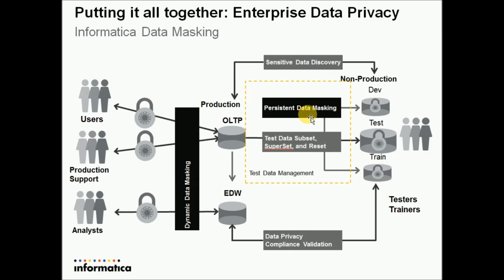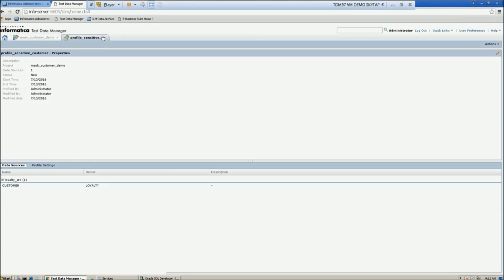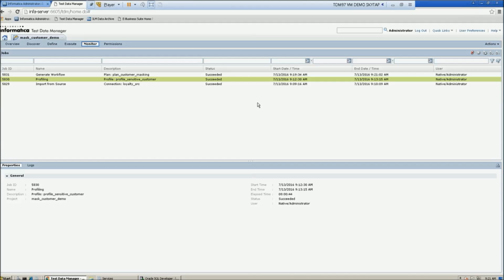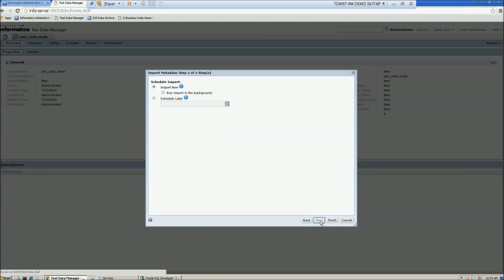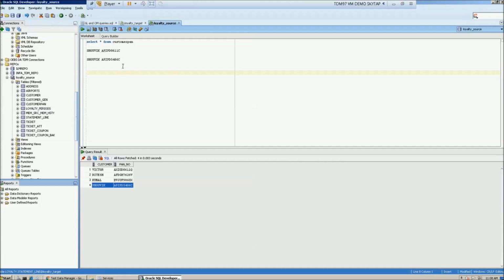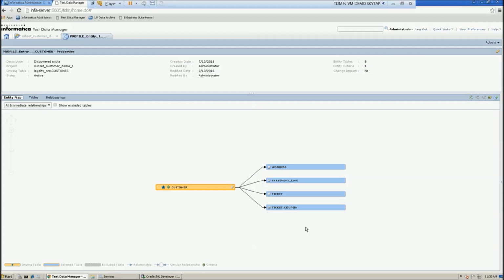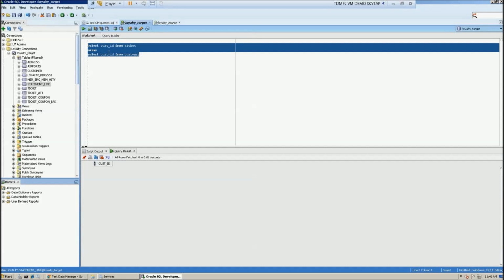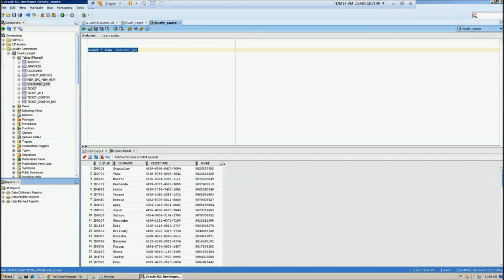Informatica Test Data Management – Demo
This video has been created to demonstrate the key features of Informatica Test Data Management in action using the tool. The key features covered are:

• Intelligent Data Discovery
• In-Stream Masking
• In Place Masking
• Custom Rule Creation
• Data Subsetting
• Test Data Generation